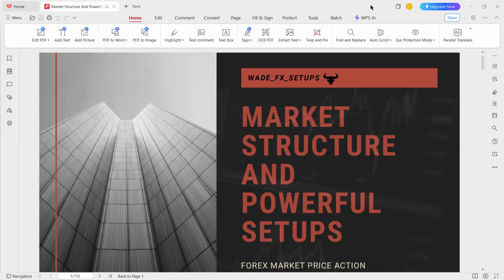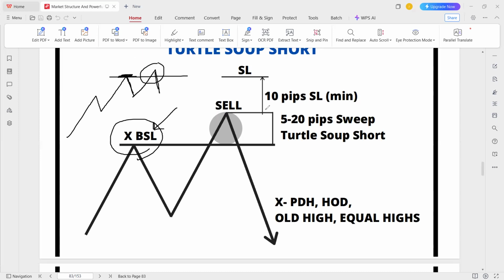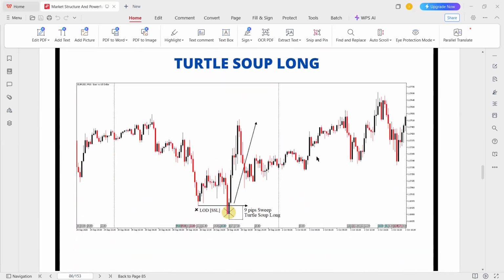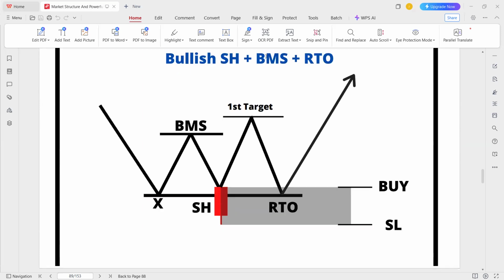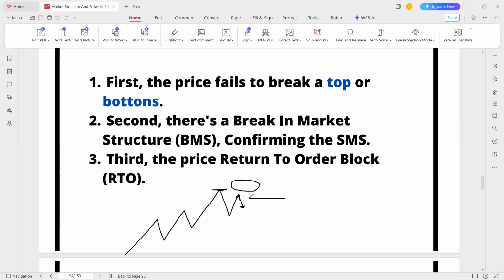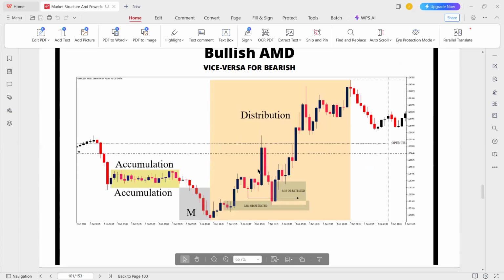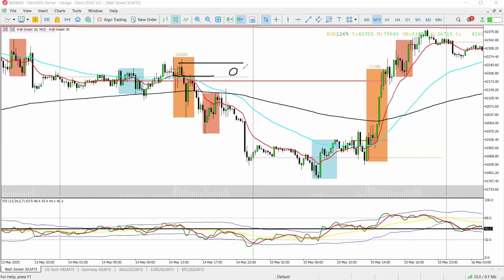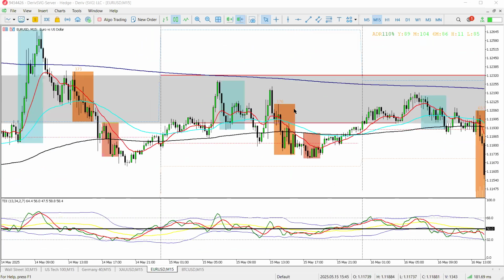Market Structure & Powerful Setups | CHAPTER 6 : POWERFUL SETUPS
In this series, i go through the book, 'MARKET STRUCTURE AND POWERFUL SETUPS' By WadeFX.